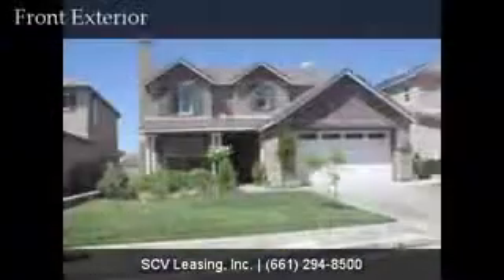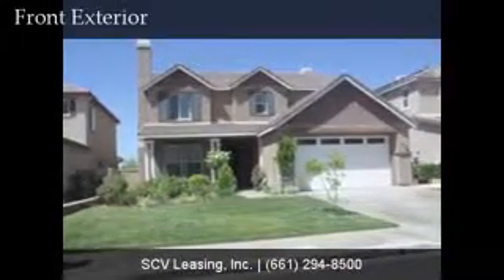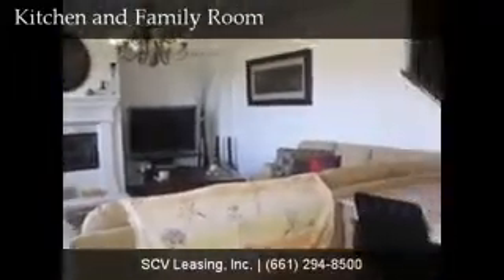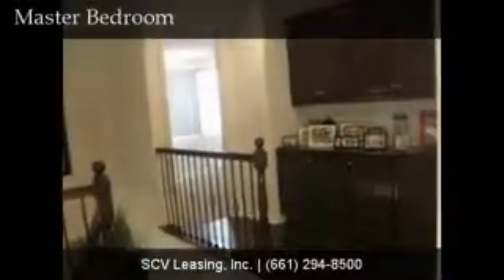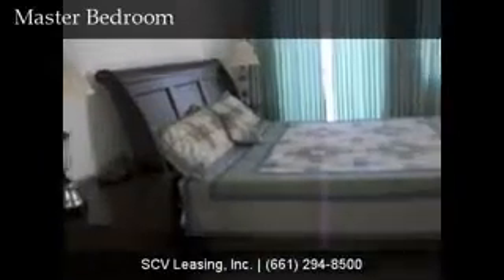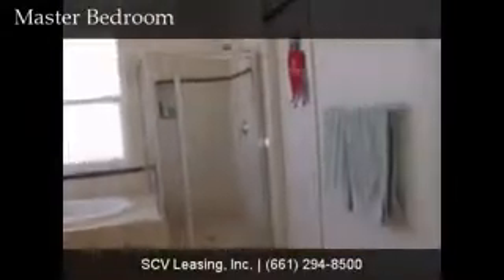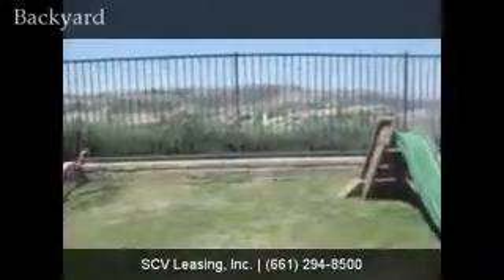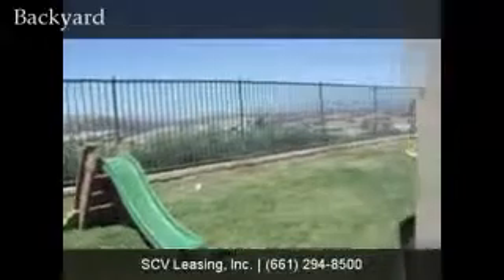Plum Canyon Ranch View Home for Rent in Saugus!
Santa Clarita Rental located off of Plum Canyon Road and Mariel Way in the Plum Canyon Ranch Community of Saugus. With amazing view, this lovely single family home features a Formal Living and Dining Room with carpet and tiled entry. Also at the front of the home find a converted 3-car garage that can be used as an office or fitness room as needed. Find at the back of the home the Family Room with fireplace and carpet. The Kitchen offers tiled flooring, granite counters, stainless steel appliances, built-in wine fridge and large pantry. Upstairs find the bedrooms with the Master Bedroom boasting a private balcony with views of the Valley and a Master Bathroom with Jacuzzi tub, dual vanity sinks, walking closet and separate glass enclosed stall shower. The secondary bedrooms feature mirrored wardrobe doors and carpet. The backyard features views of the Valley below and a small covered patio area. Gardener Service Included. Sound System Throughout. Dual A/C Units. Will Consider Pets. Available 8/1.